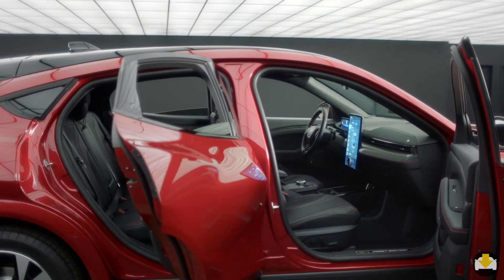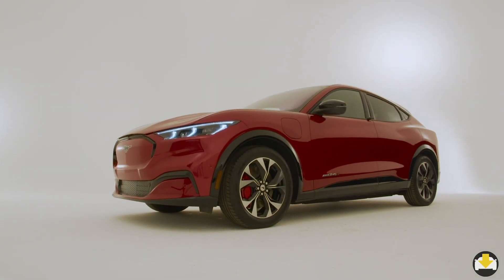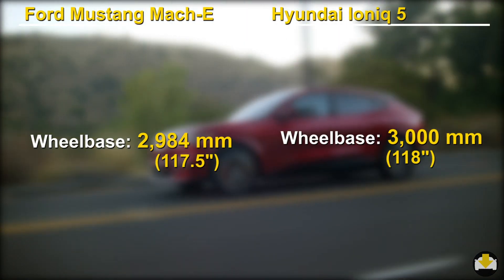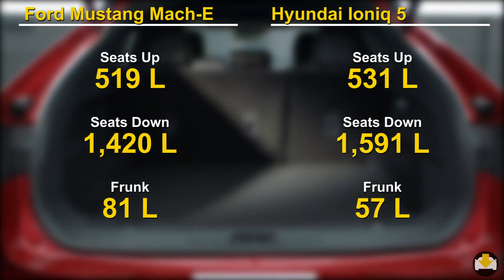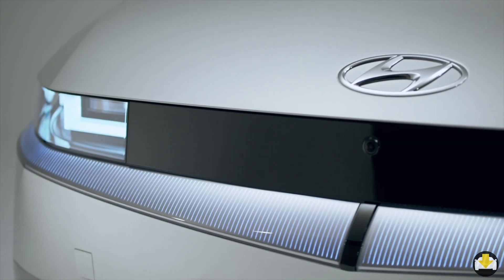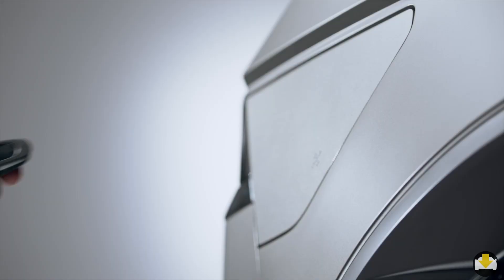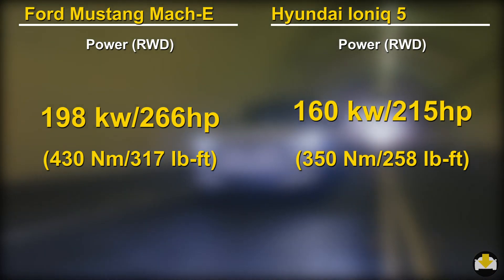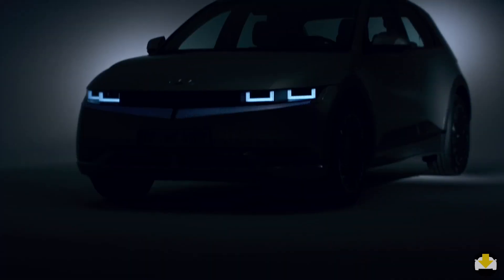Ioniq 5 vs Mach-E: Can Hyundai break the Mach-E barrier?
In late 2019, Ford revealed the Mach-E and a set a new bar for an all-electric car from a legacy manufacturer. Fast forward to today, and we have just seen the reveal of the Ioniq 5 from Hyundai. In this video, I’ll perform a side-by-side comparison of their exteriors, interiors, tech, pricing and performance and we’ll find out if the Ioniq 5 can break through the Mach-E barrier!

CREDITS:
MUSIC
VIDEO FOOTAGE & IMAGES
Ioniq 5 by Hyundai
Mustang Mach-E by Ford
Hyundai Pony
Stealth fighter
By Staff Sgt. Aaron Allmon II Public Domain,